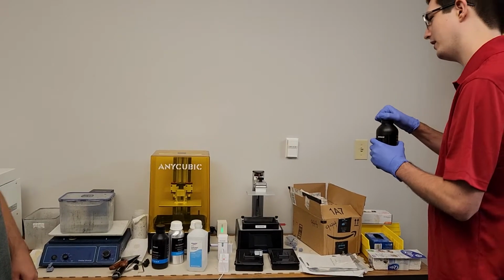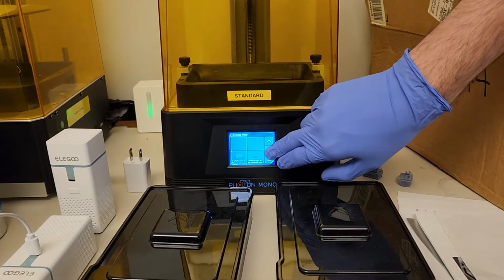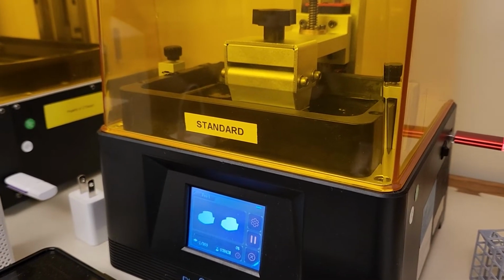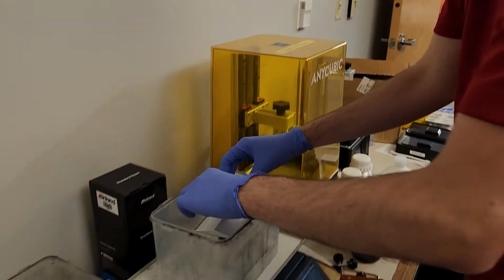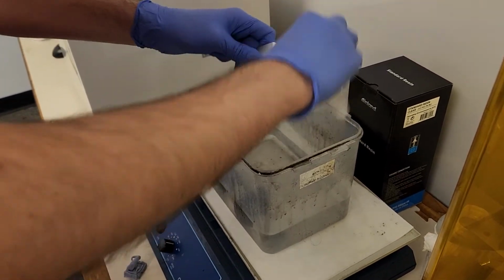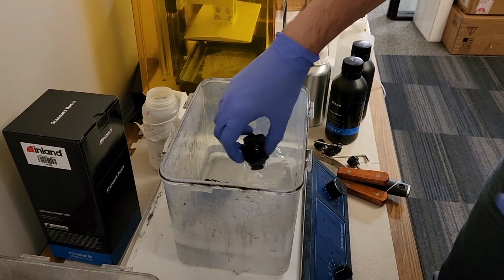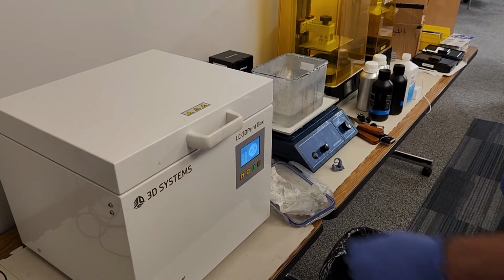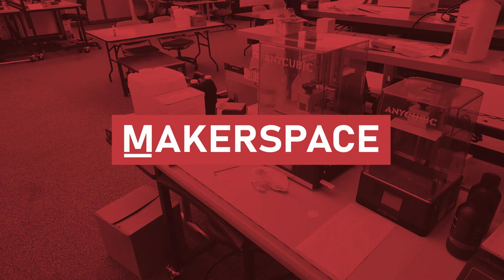Resin Printing Training - Demo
In this training video, Hudson goes over the basics of using the resin printers at UTDesign Makerspace such as wearing the proper PPE, adding resin to vats, starting a resin print, removing and processing a resin print, and cleaning up the station when done.